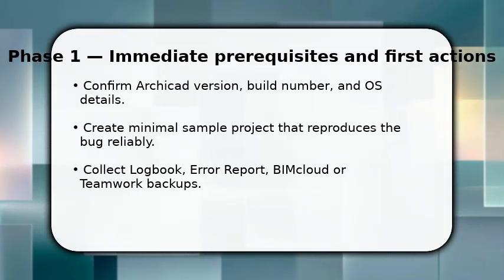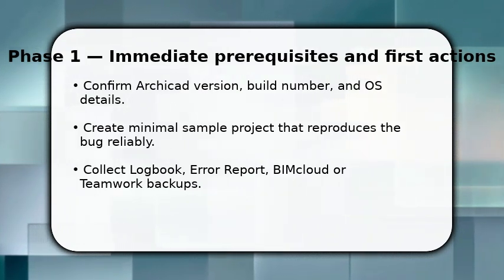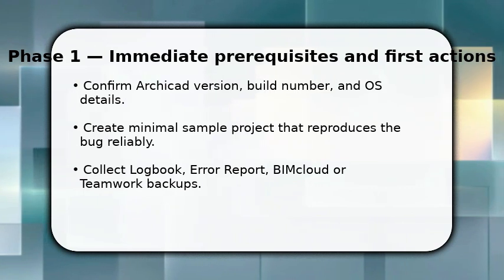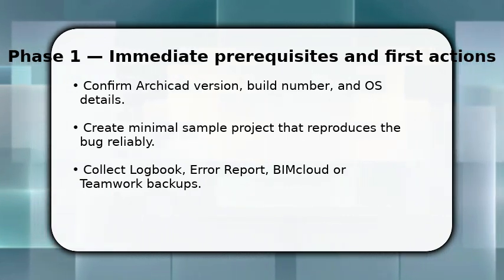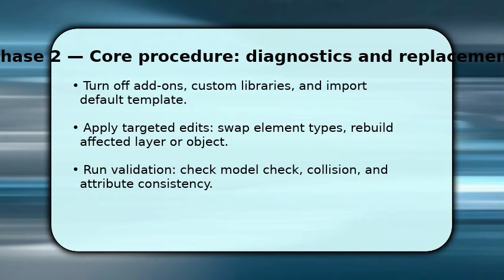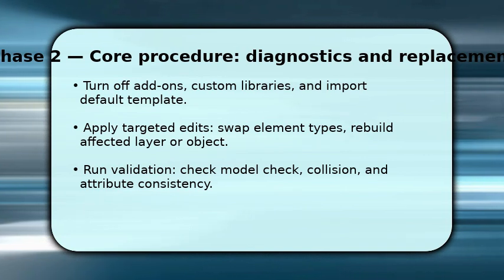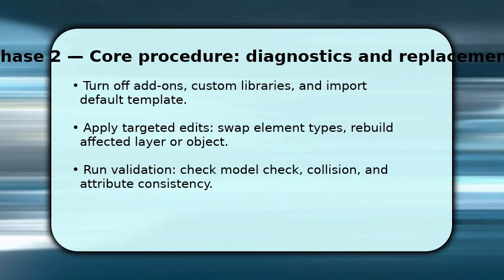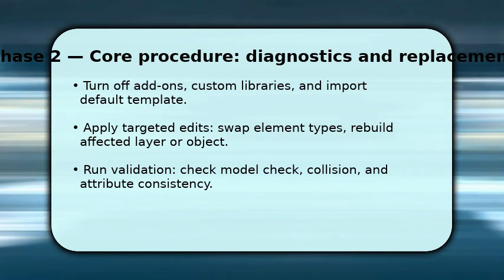How to Fix Bug Report in Archicad - Full Guide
How to Fix Bug Report in Archicad - Full Guide | 🔒 Surfshark VPN Deal — Stay private and secure. $1.99/mo + 3 Months Free ▸

Dive into the comprehensive guide on fixing bug reports within Archicad. Learn step-bythy techniques to identify, report and resolve issues efficiently for a smoother design experience.